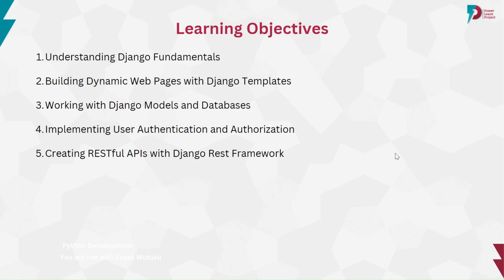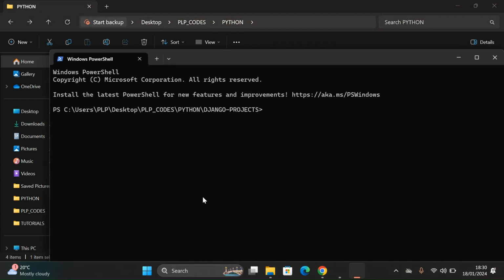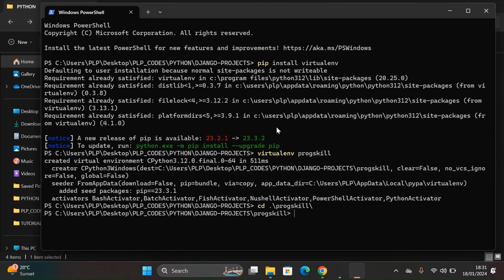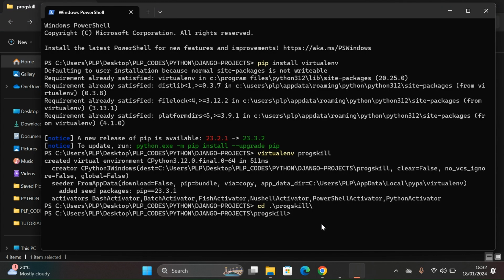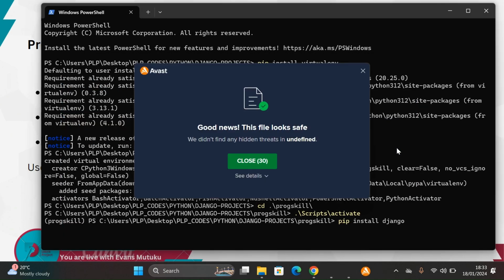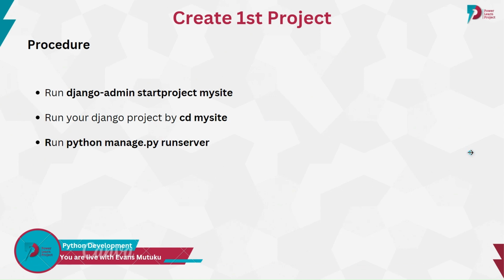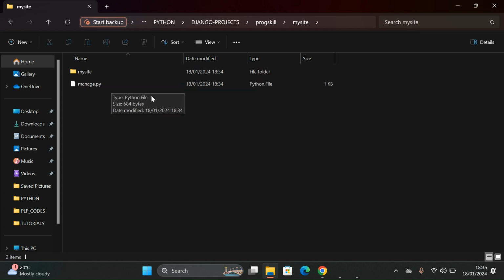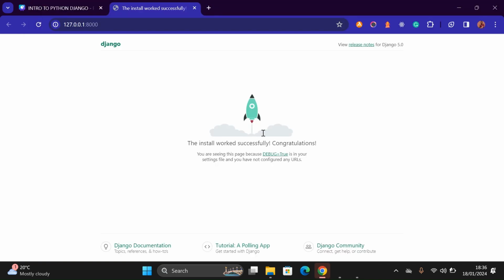Introduction to Python Django, building a blog series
Learn Django for a career in back-end development.

In this Python Django series, we shall look into Python Django fundamental concepts, building blocks, and building a blog website with Python Django.